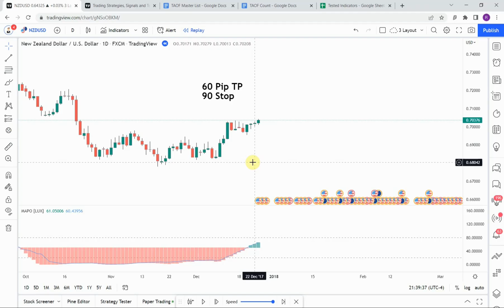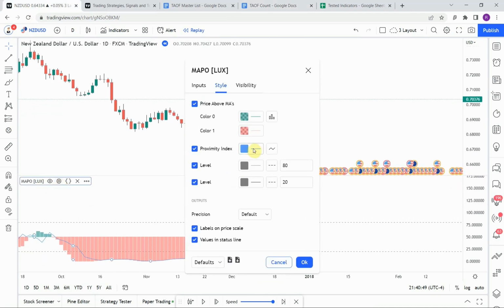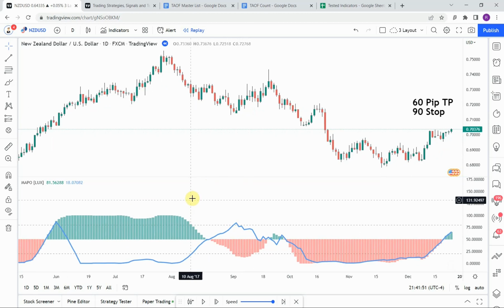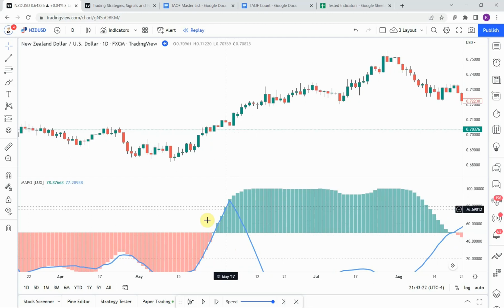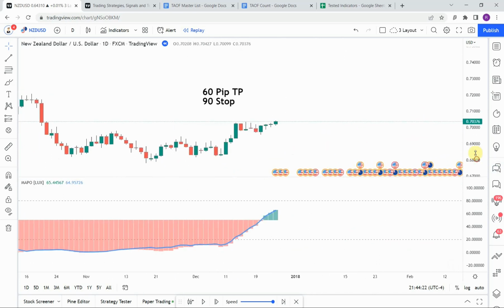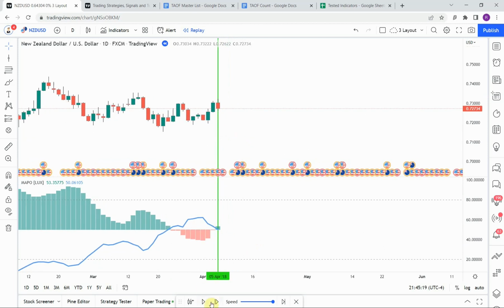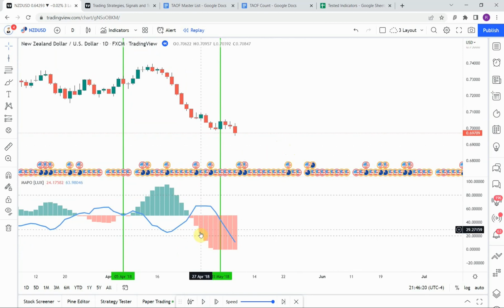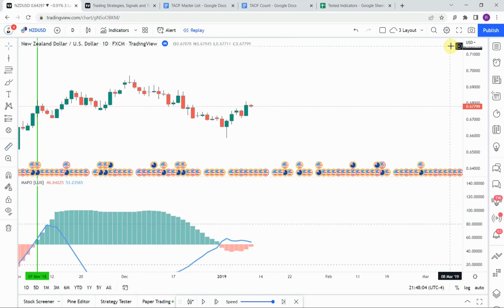Best Moving Average Indicator for Swing Trading | Moving Average Proximity Oscillator Indicator Test